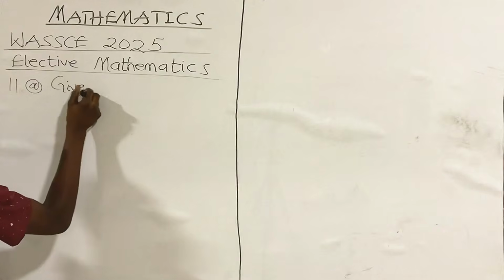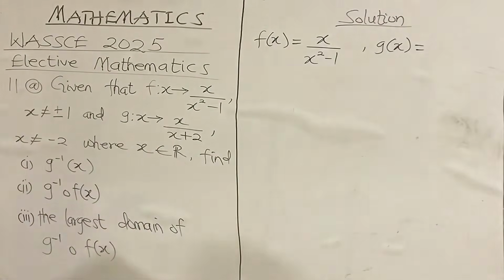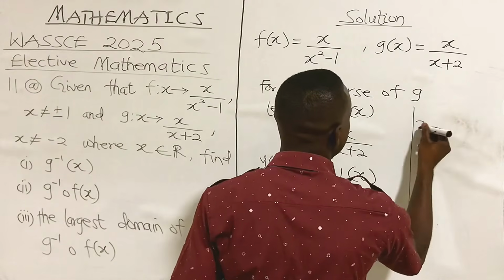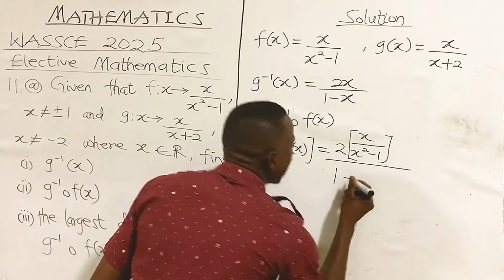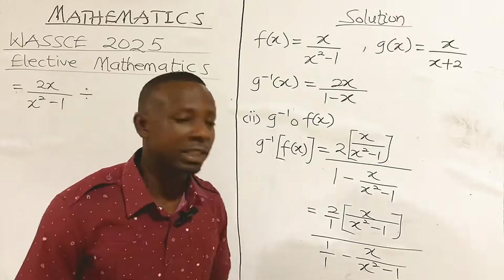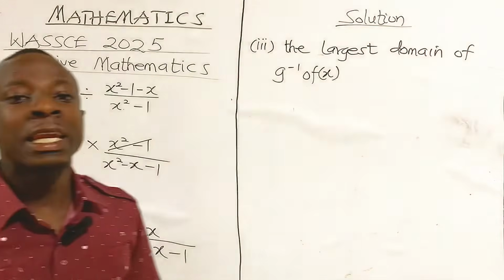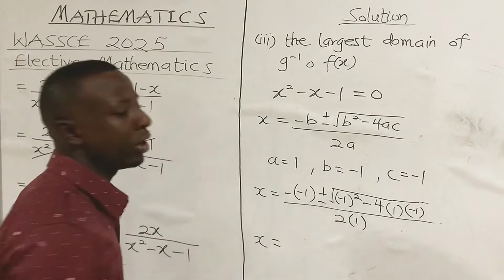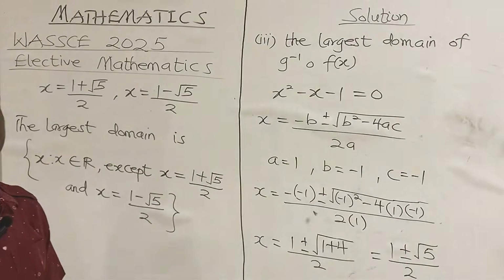WASSCE 2025 Elective Mathematics : Step by Step in understanding the key points of Question 11 (a)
Solutions on Elective Mathematics WASSCE 2025
WASSCE 2025 Answers to all the compulsory questions in Elective Mathematics